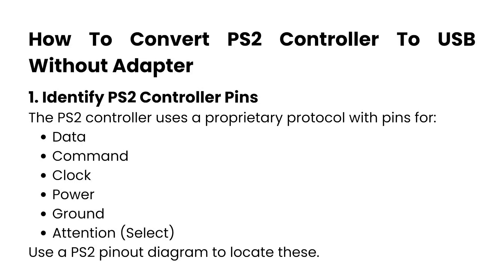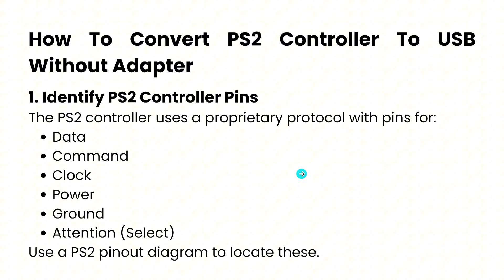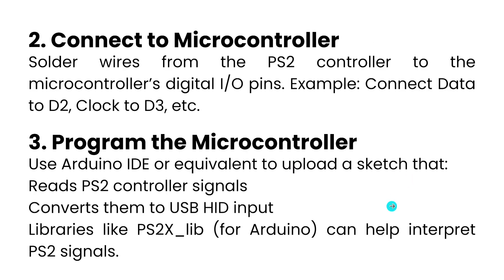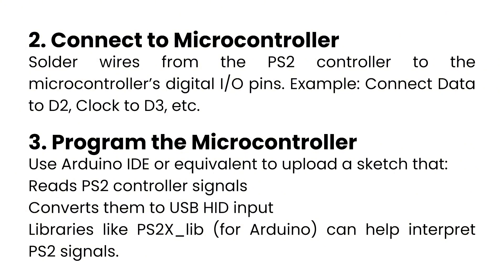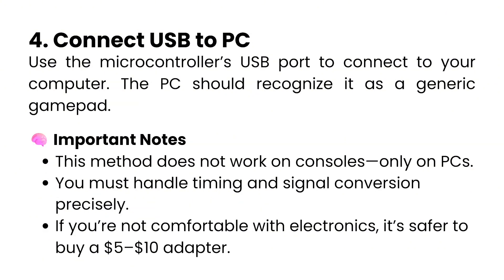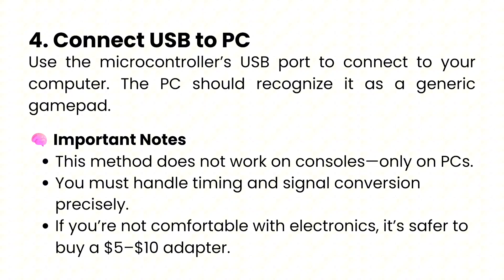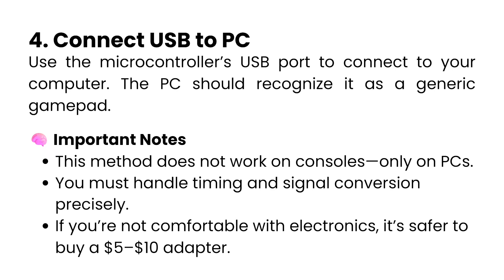HOW TO CONVERT PS2 CONTROLLER TO USB WITHOUT ADAPTER 2026! (FULL GUIDE)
In this video I am going to show you how to convert a PS2 controller to USB without using an adapter. Learn how to connect and use your PlayStation 2 controller on PC or laptop with a simple DIY method.